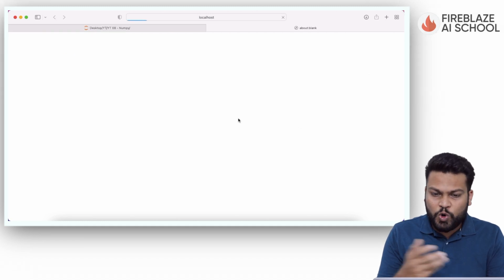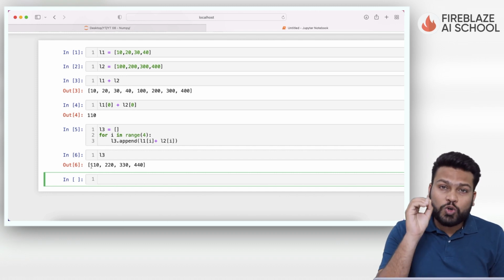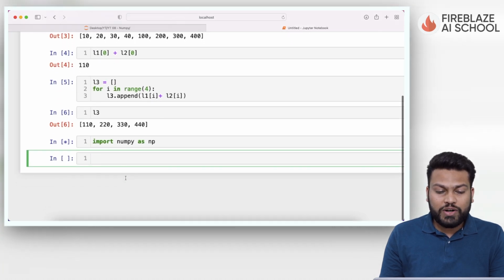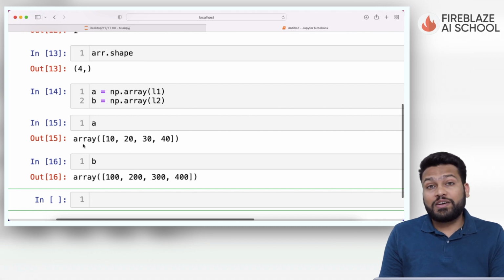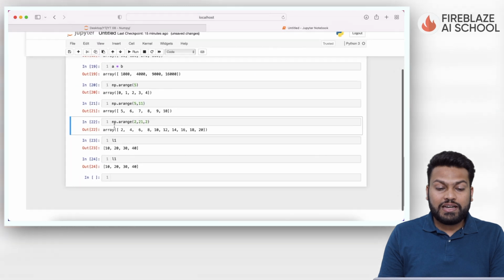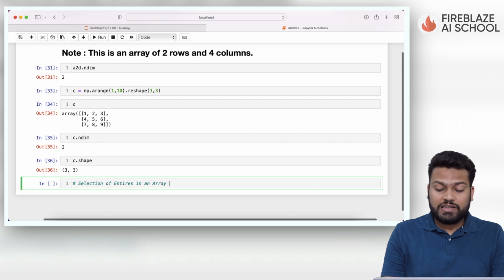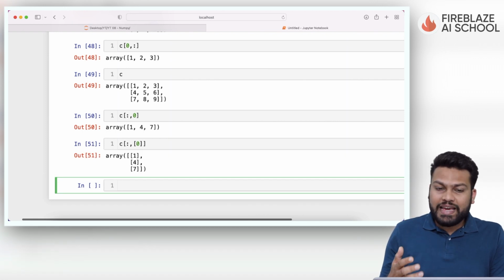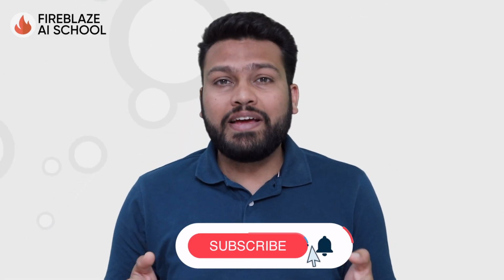Master NumPy In 30 Min | Basics of Data Science | Fireblaze AI School | Part 1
Master NumPy in 30 minutes

Learn Get Certified in Foundations of Python for FREE from Fireblaze Academy.

Learn Get Certified in Foundations of Excel for FREE from Fireblaze Academy.

Learn Get Certified in A to Z of Python from Fireblaze Academy.